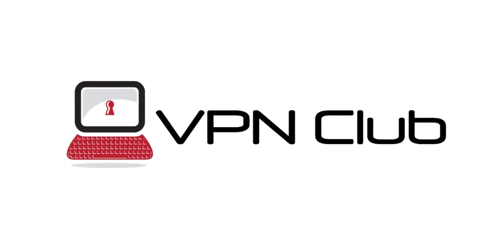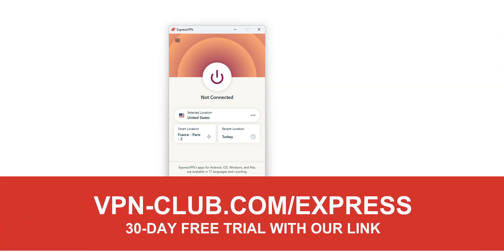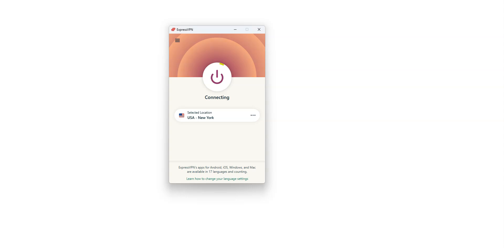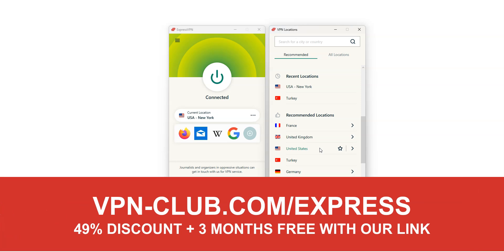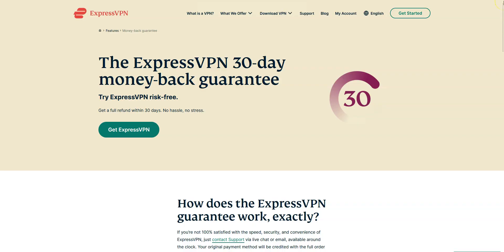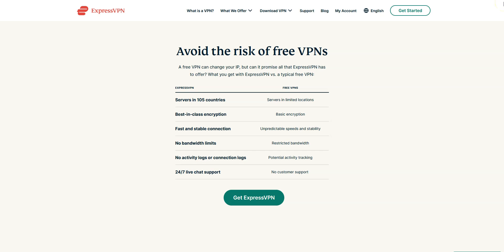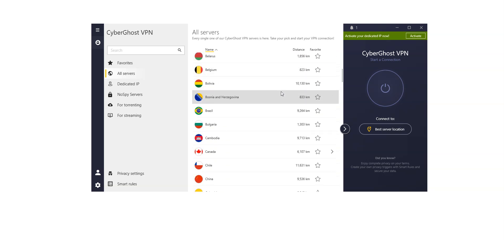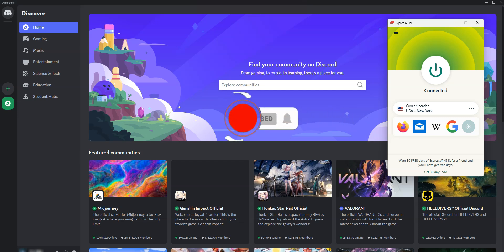BYPASS IP BAN ON DISCORD 🔓 How to remove an IP ban on Discord ✅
Wondering how to bypass an IP ban on Discord? Here is a tutorial on how to easily remove an IP ban on Discord. I recommend using ExpressVPN ✅ (30-day trial) or CyberGhost ✅ (45-day trial)

If you can no longer join a Discord server, it's likely that the admins have decided to ban your IP address.

Here is how you can fix an IP ban on Discord:

Step 1: Choose a VPN. I recommend using ExpressVPN ✅ or CyberGhost VPN ✅

Step 3: Start the app, select a location and activate the VPN.

That's it! You can now play Discord again...

The 2 VPNs I recommend:

- Thousands of servers in 105 countries
- Fast speeds
- Strict zero-log policy
- Up to 8 simultaneous connections
- 30-day refund period

- 11,000 servers in 100 countries
- Fast speeds
- Strict zero-log policy
- Up to 7 simultaneous connections
- 45-day refund period

ExpressVPN and CyberGhost VPN are available on Windows, macOS, iOS, Android... There are also extensions for Chrome and Firefox.

Awesome! Now you know how to remove an IP ban on Discord. I hope you found this tutorial helpful! As you saw, it's quite easy.